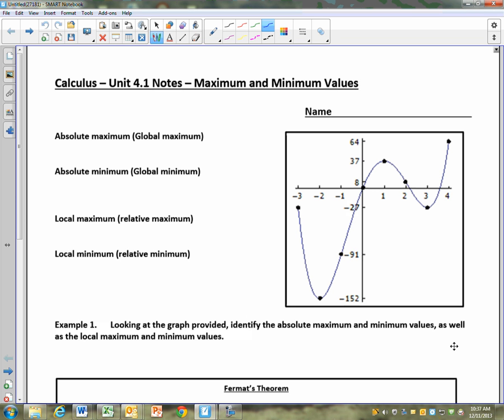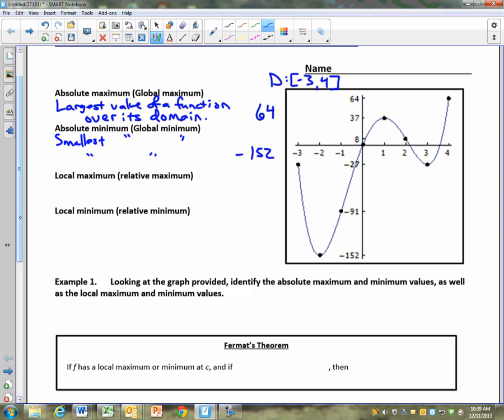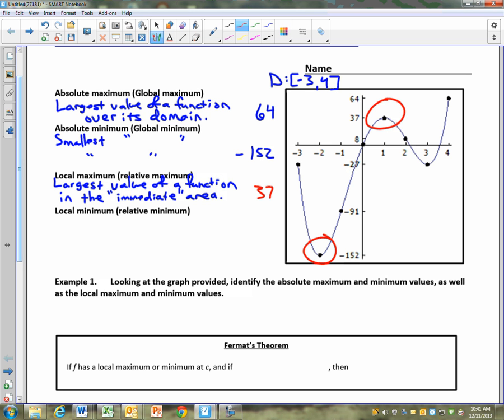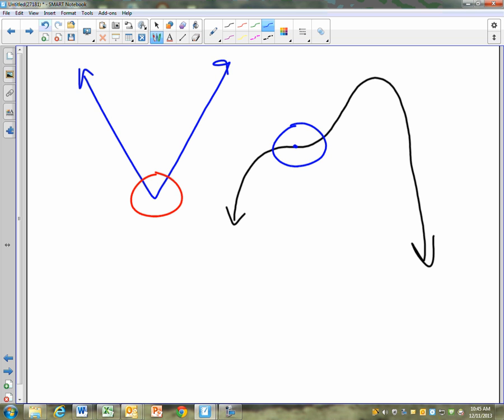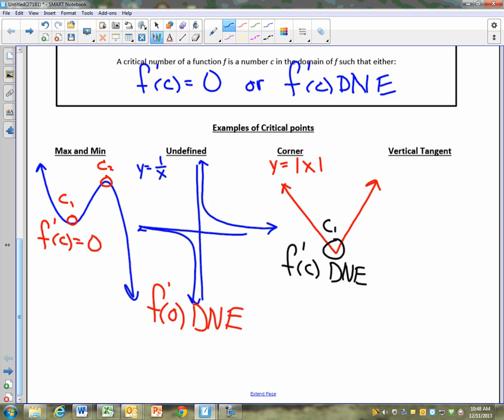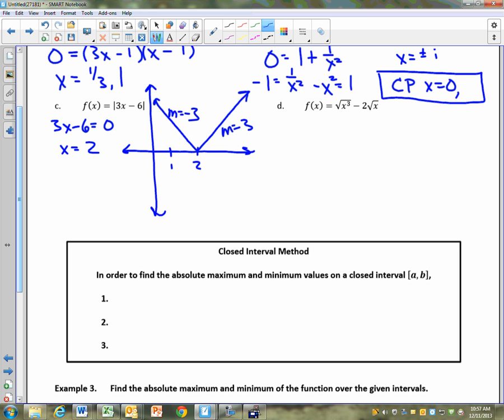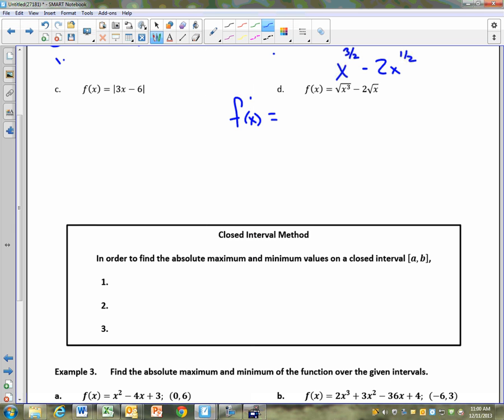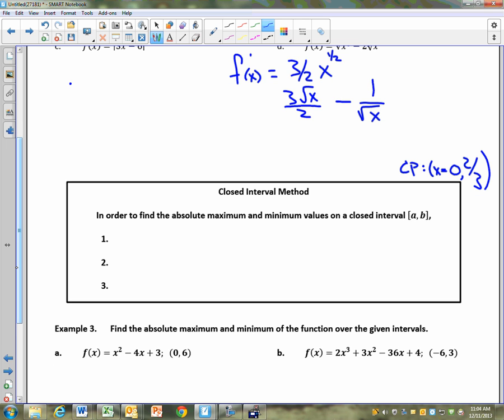Calculus Unit 4.1 Notes Maximum and Minimum Values